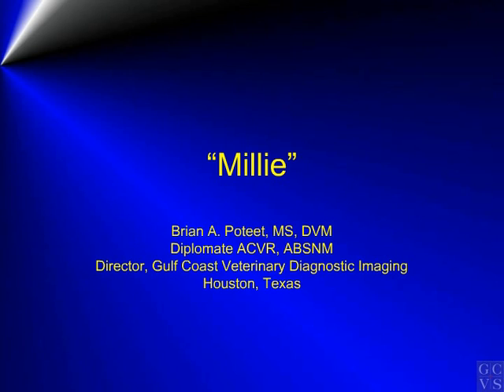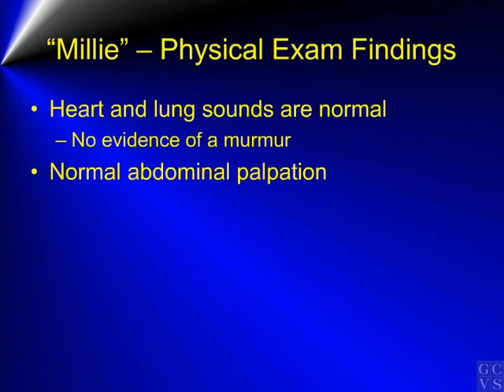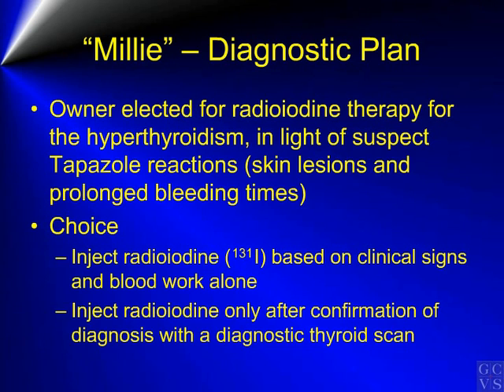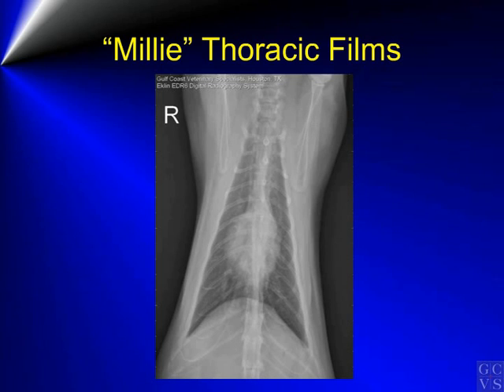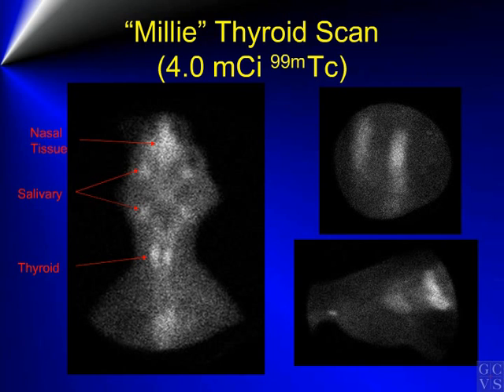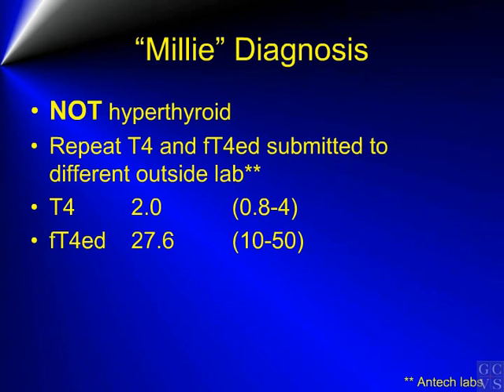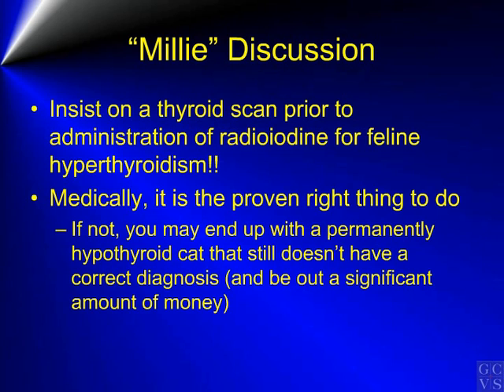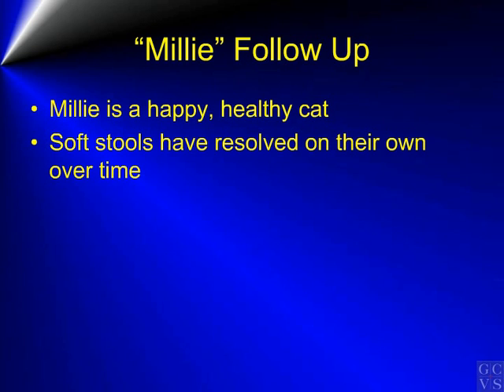GCVS Feline Hyperthyroidism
Dr. Poteet of Gulf Coast Veterinary Specialists discusses a feline patient with suspected hyperthyroidism and the importance of a diagnostic thyroid scan.